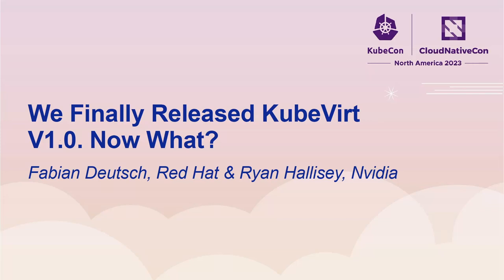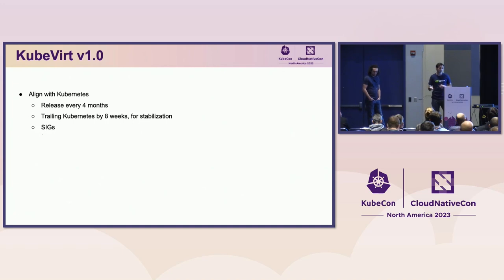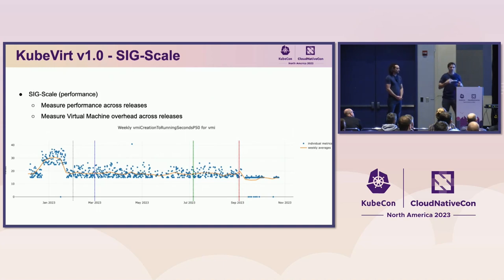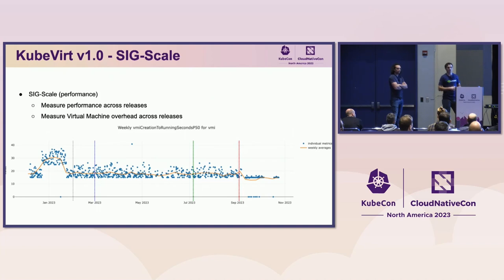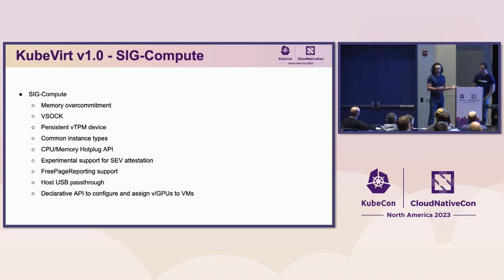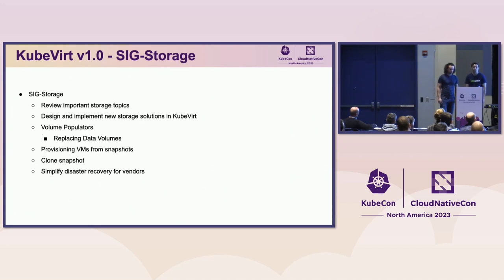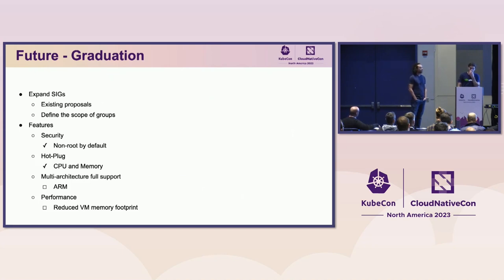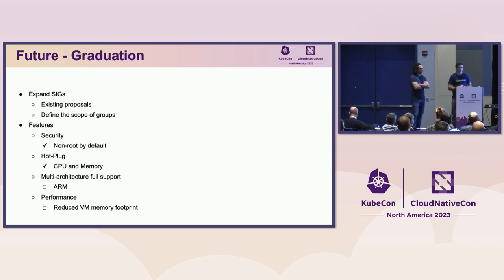We Finally Released KubeVirt V1.0. Now What? - Fabian Deutsch, Red Hat & Ryan Hallisey, Nvidia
KubeVirt released our long-awaited v1.0 in July - hooray! But what exactly does this mean (and not mean)? Join us as we look back on our release history to provide a background of the project, and go into detail about the changes from our most recent two releases and what users can expect. Some of these include: - non-root by default - vSock - instancetypes and preferences to simplify VM creation - Clone snapshot - Longitudinal performance and scalability benchmarks - Simplify disaster recovery for vendors - Provisioning VMs from snapshots - Hot plug and unplug of secondary network interfaces Attendees will walk away with a strong understanding of the project, covering our history, recent features, and growing use cases and end users. Plus, as a bonus we'll even throw in some details about our recent changes to how and when we release, and the reasons behind it.